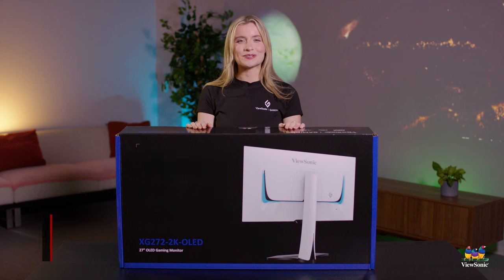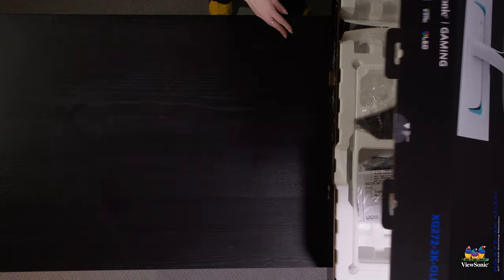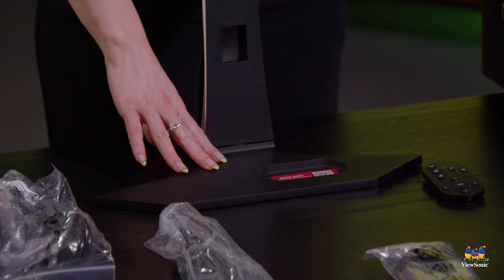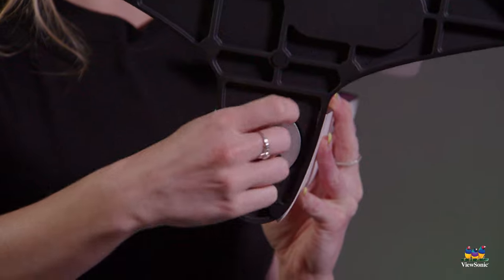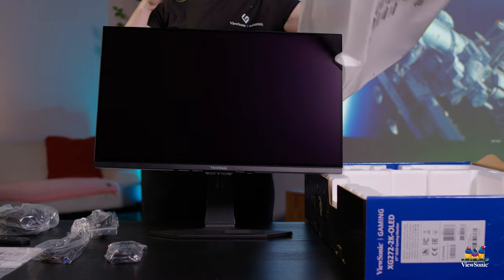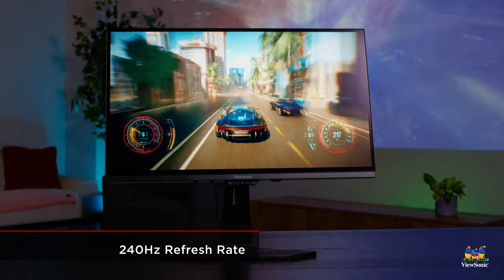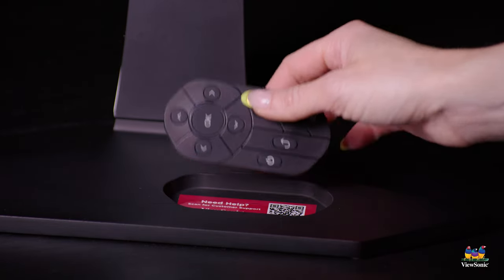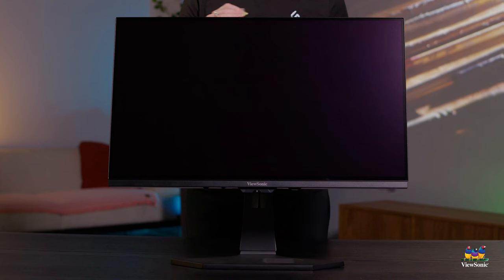Unboxing the XG272-2K-OLED Gaming Monitor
Featuring a 240Hz refresh rate with a .01ms pixel response time, this ultra-responsive 27" gaming monitor delivers ridiculously smooth visuals while giving gamers the edge they need to win the day. Watch the unboxing to learn more.